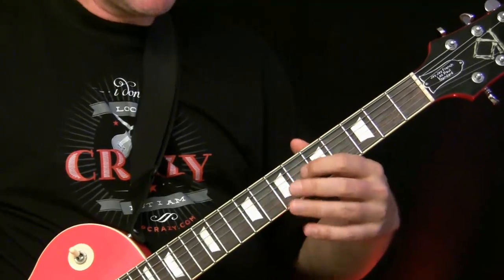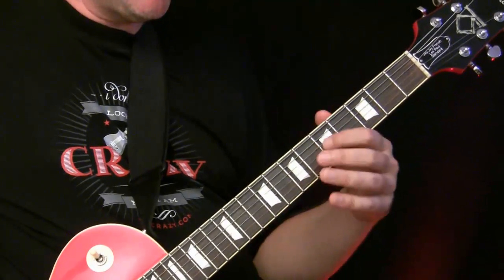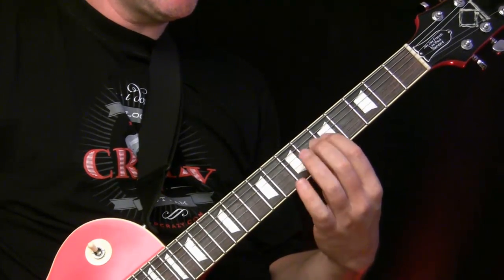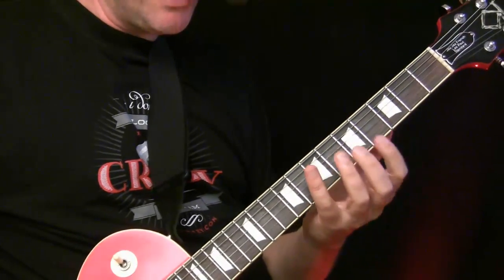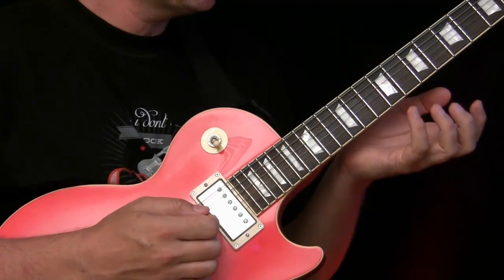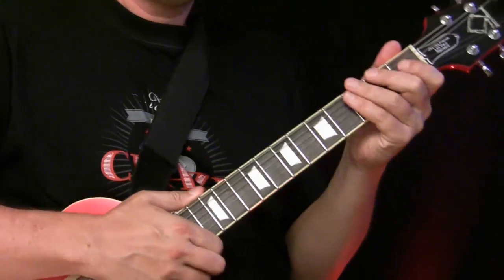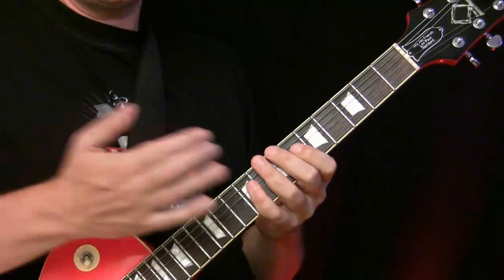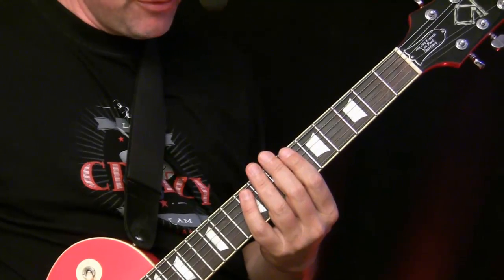Guitar Lesson - Vibrato's ( Essentials ) - Very Important !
This is a guitar lesson about the basics of vibrato's which is very important for your sound and expression on the guitar. If you want to download the jamtrack I used